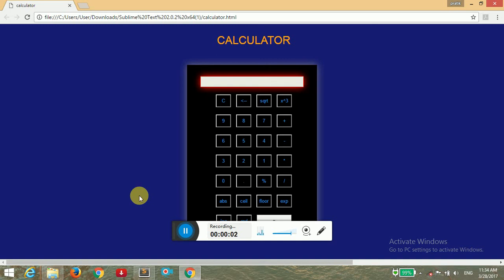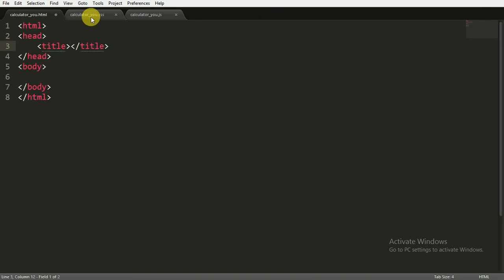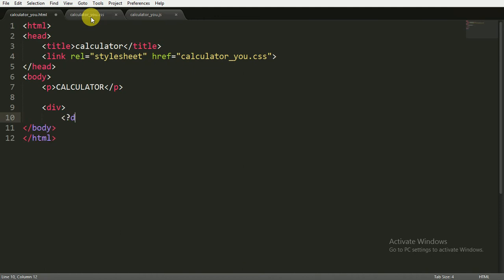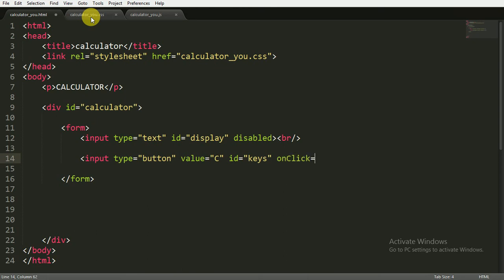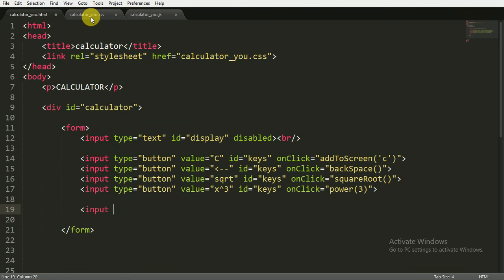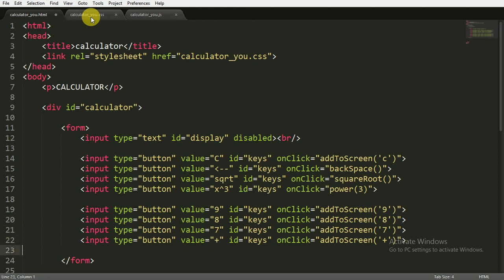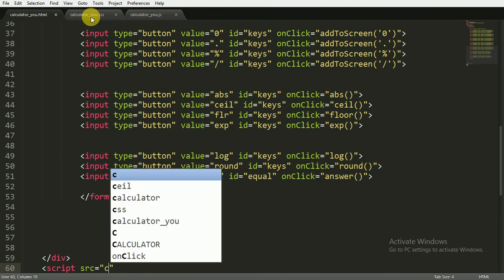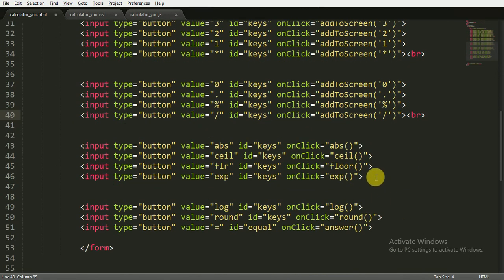PART #1 MAKE A GENERAL/SCIENTIFIC PURPOSE CALCULATOR (HTML)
Hello guys,here i have created a general purpose calculator using html,css and javascript.